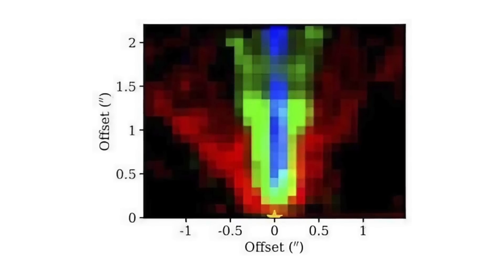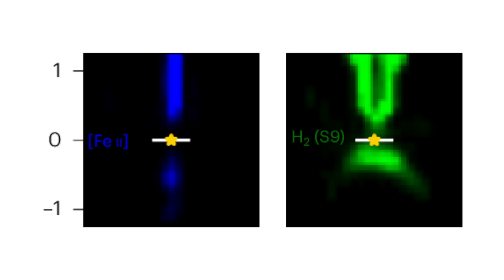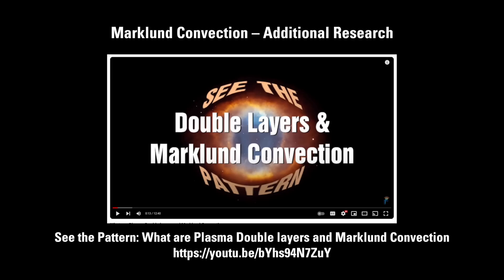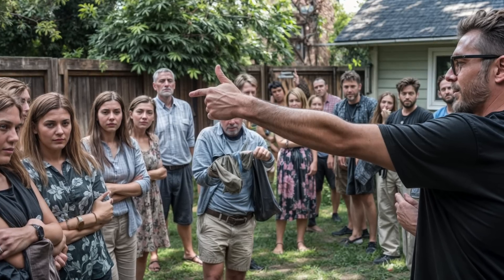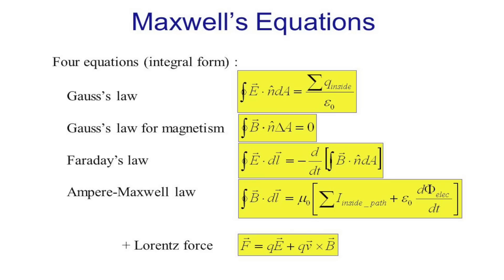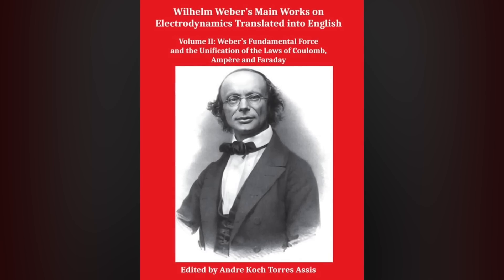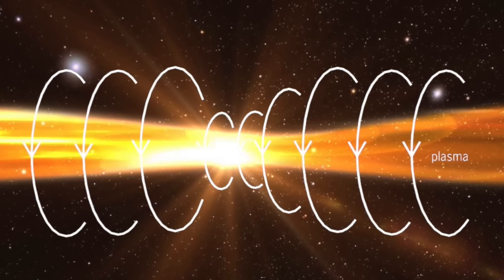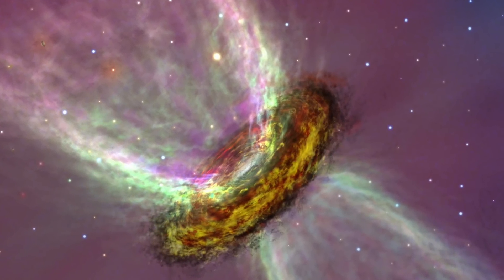Michael Clarage: The Gestation of Solar Systems | Thunderbolts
An idea developed by Göran Marklund in 1979 is that electric current flow through space will naturally cause a segregation of elements and compounds. It is called Marklund Convection.

A recent study provides a solid argument for the role of electricity in the gestation of solar systems.

We know that when electric currents flow through space, there will be a natural segregation of elements. Heavier elements such as Iron will migrate to the center; lighter elements like Hydrogen will migrate to the outside—and they will form layers.

This is what is observed and documented in the paper "The nested morphology of disk winds from young stars revealed by JWST/NIRSpec observations" by Pascucci et al., and published in Nature Astronomy on October 4, 2024.

Although, the authors do not advocate an Electric model of solar formation—but a gravity model with magnetic fields as a consequence of gravity. Does the gravity model predict the observed segregation? It does not.

Astrophysicist Michael Clarage, PhD, is weary from hearing the experts tell Nature what she can and cannot do.

Michael Clarage
"The Gestation of Solar Systems"

PHYS.ORG
"Winds of change: Webb reveals forces that shape protoplanetary disks"

X  @tboltsproject